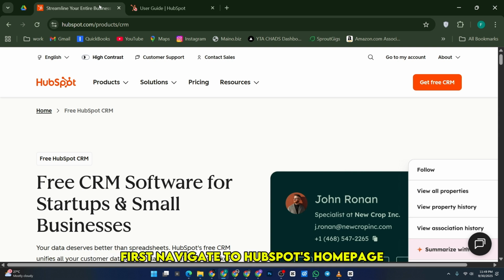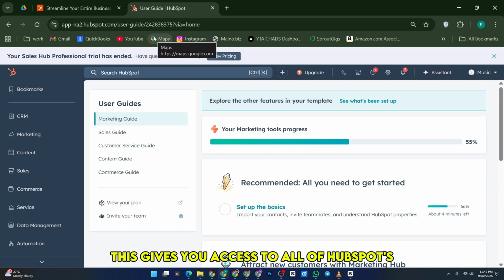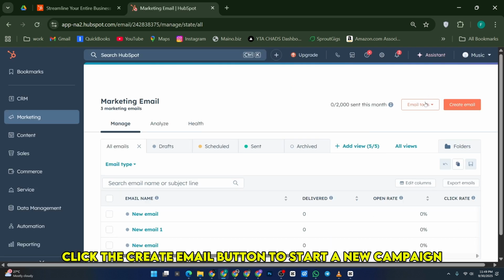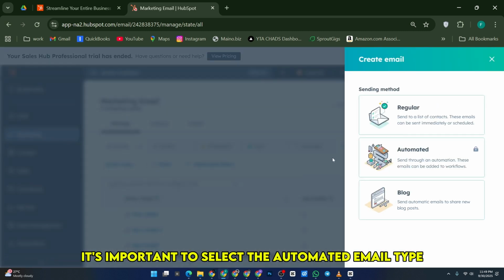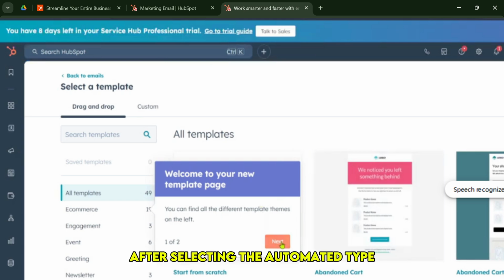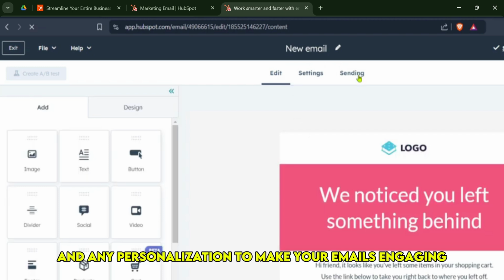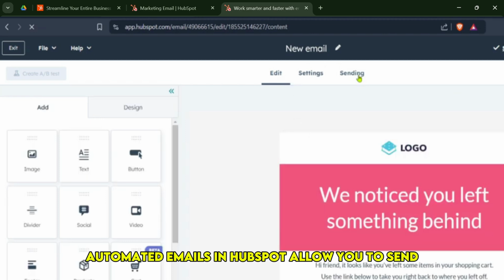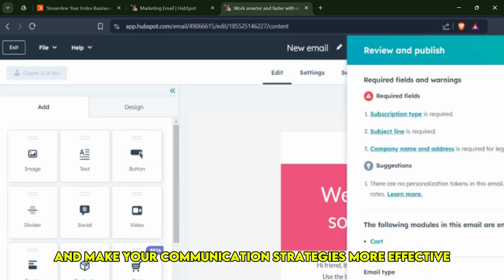How to Create Automated Emails to Use in Workflows in Hubspot - 2026 (Step by Step)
How to Create Automated Emails to Use in Workflows in Hubspot
In this video, How to Create Automated Emails to Use in Workflows in HubSpot, you’ll learn step-by-step how to set up automated email campaigns inside HubSpot. Discover how to build email templates, configure workflow automation, and improve your marketing efficiency using HubSpot’s powerful tools for lead nurturing and customer engagement.